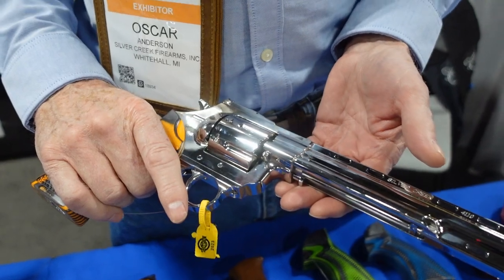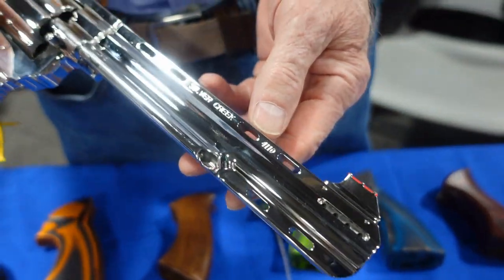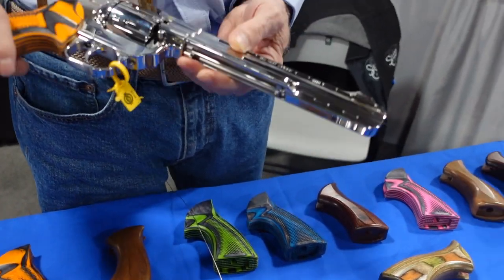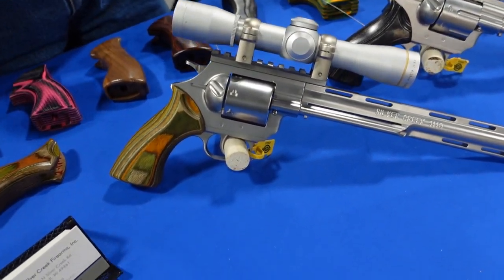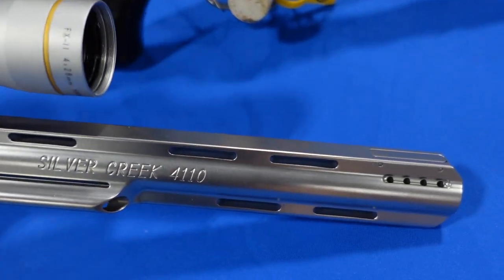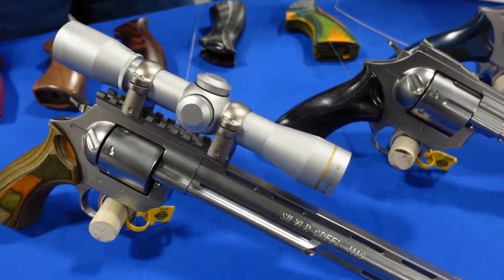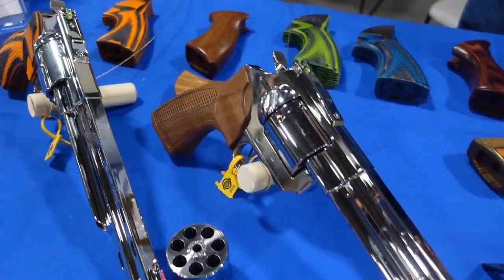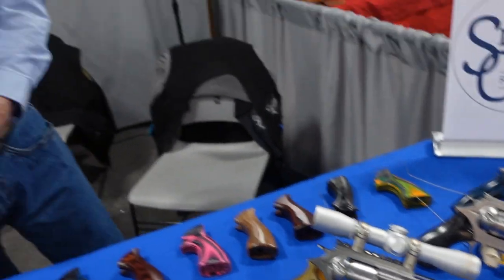Silver Creek Firearms SHOT Show 2023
Check out some next-level revolvers at the Silver Creek Firearms booth at SHOT Show 2023 !